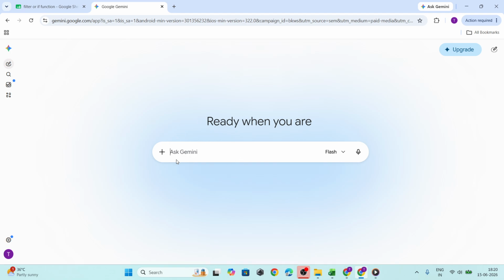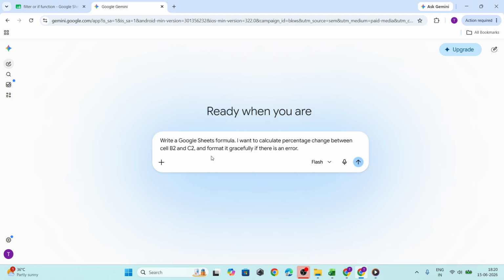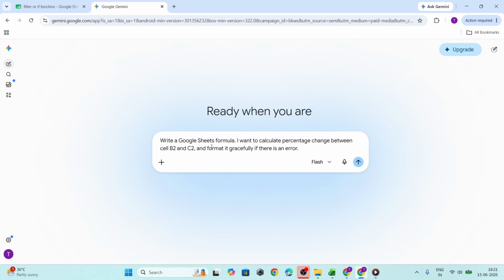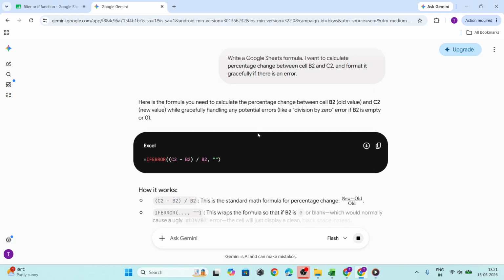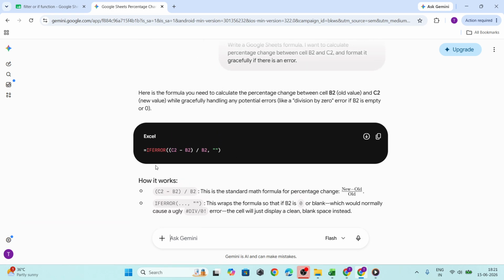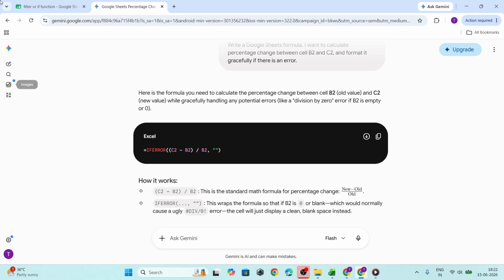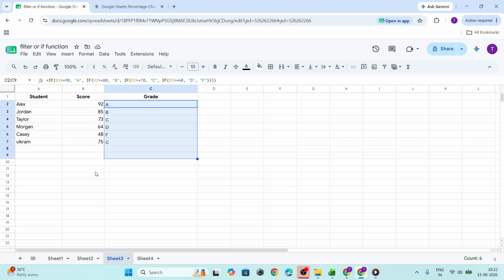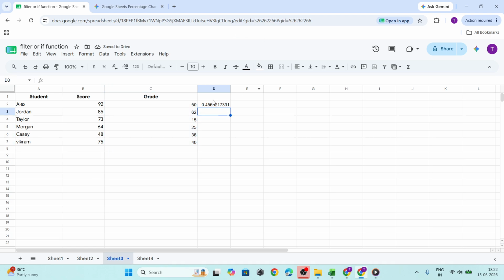How To Create Formulas In Google Sheets Using AI (Smart Formula Guide)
Learn how to create formulas in Google Sheets using AI with this complete Smart Formula Guide. We explore the best AI tools for Google Sheets to help you automate your workflow and master data analysis without manual coding.